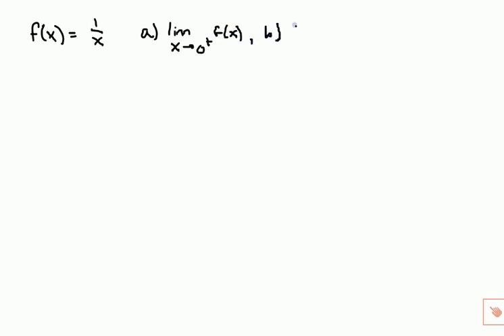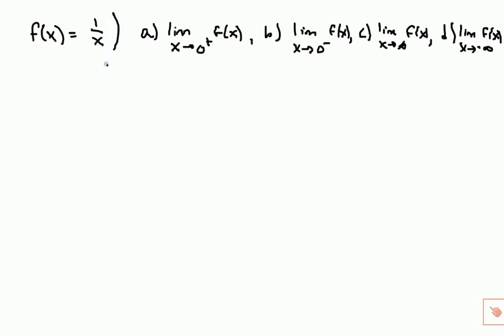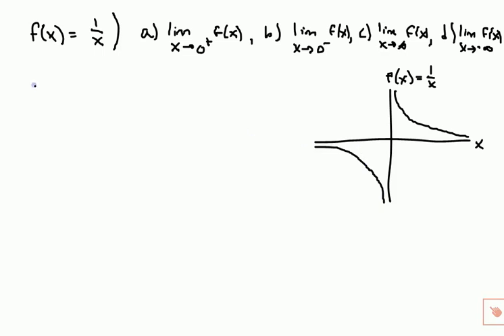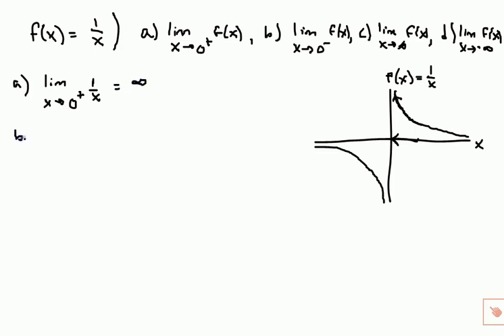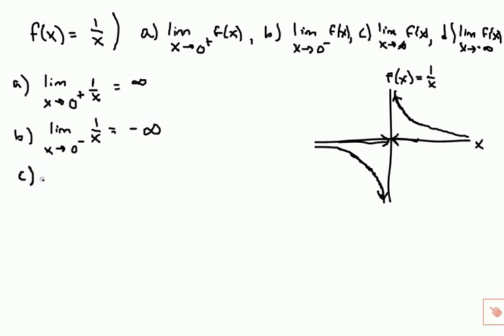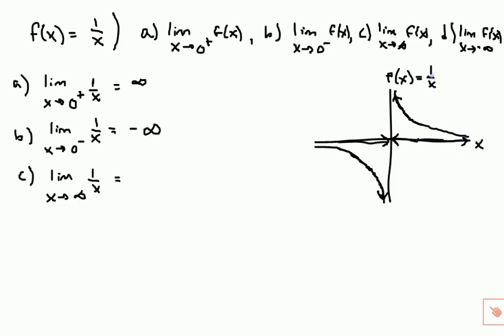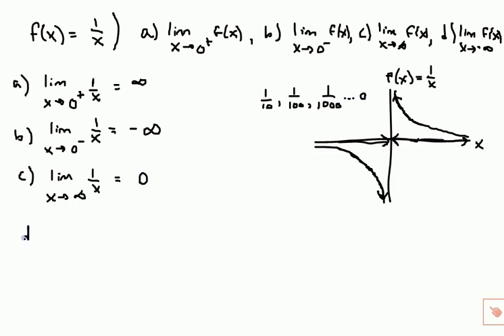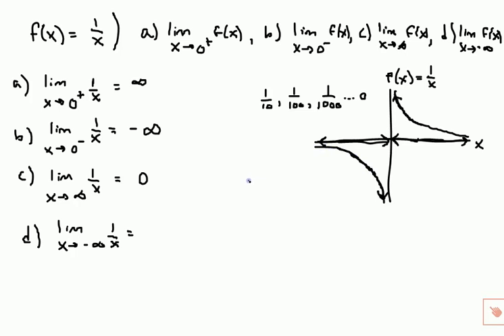Introduction to Limits - Part 3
Limits of the function f(x) = 1/x.